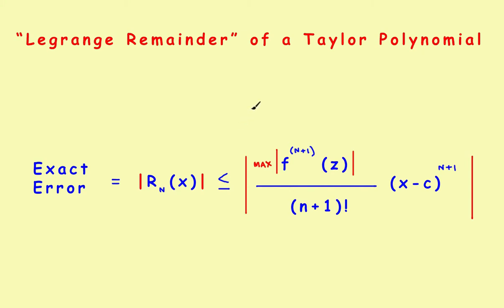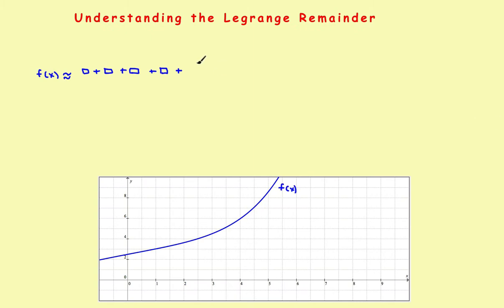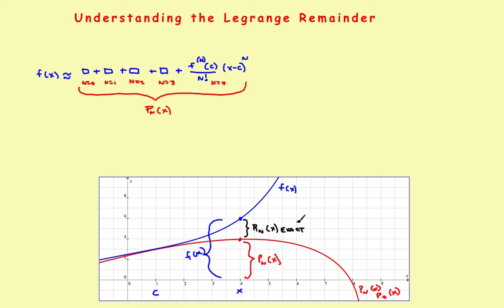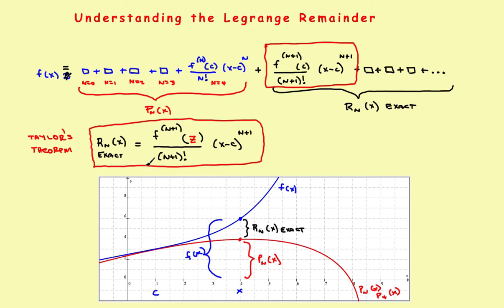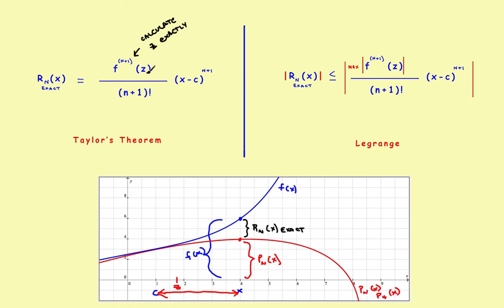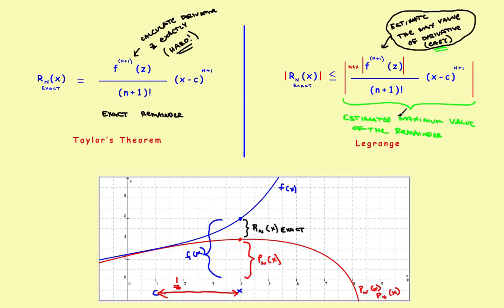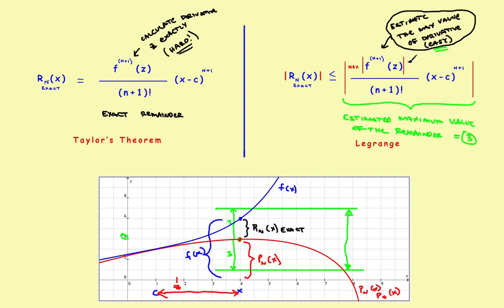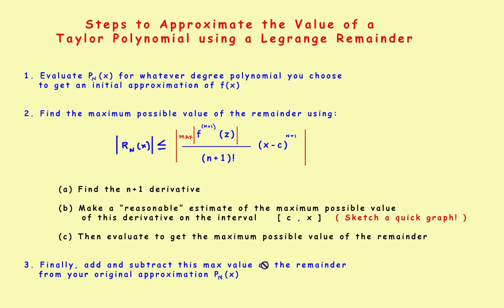AP Calculus Stillwater - (Part 1) Lagrange Remainder of a Taylor Polynomial ( Infinite Series )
( Part 1 ) Lagrange Remainder of a Taylor Polynomial